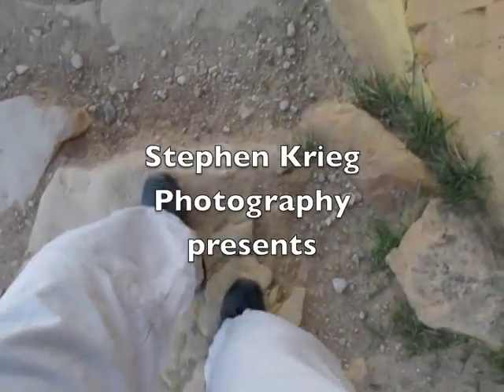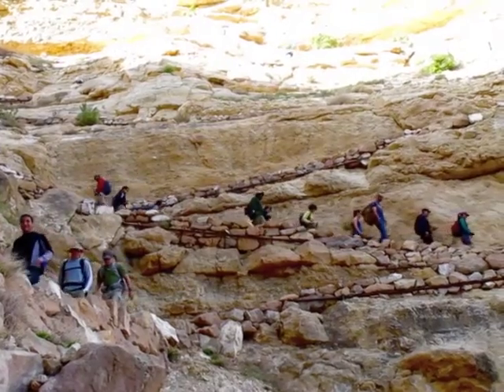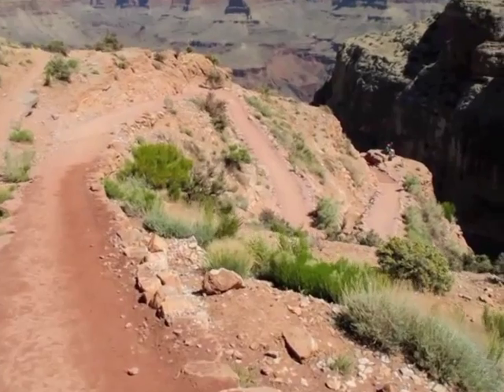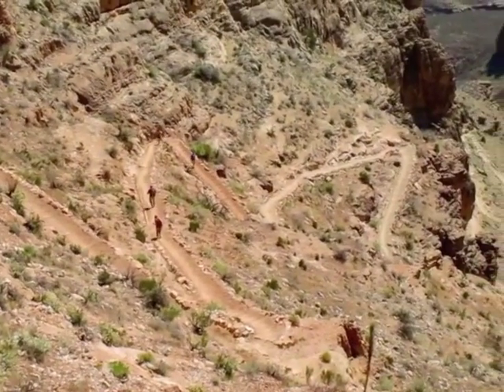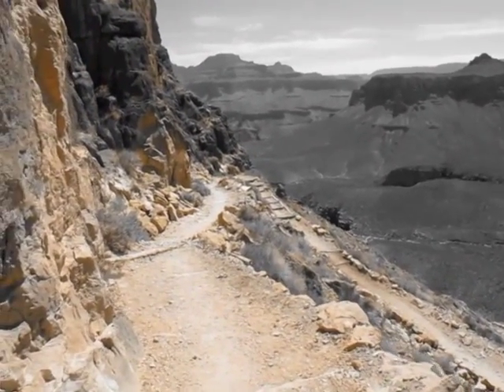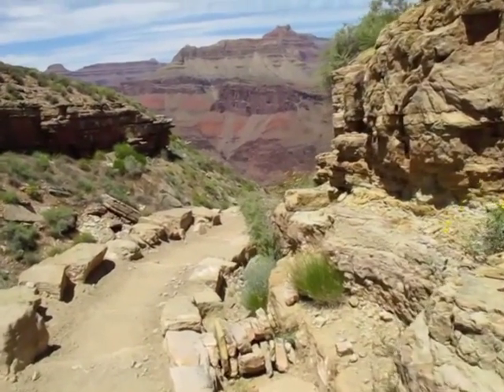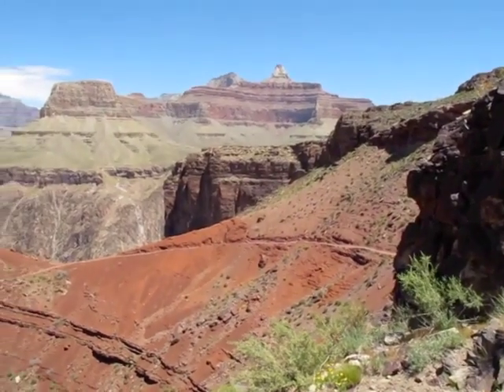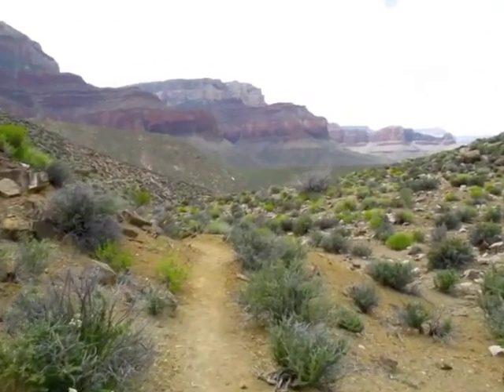Grand Canyon Hiking: South Kaibab Trail - Tonto Trail, May 2010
A spectacular spring hike down the South Kaibab Trail from Grand Canyon's South Rim.

Wildflowers and cactus in bloom add greatly to the already-spectacular canyon views. After descending part way into the Inner Gorge, I realize I have dawdled too long photographing, and decide to take the Tonto Trail over to Indian Garden, then hike out via the Bright Angel Trail.

Grand Canyon National Park, Arizona.

Presented by Stephen Krieg Photography: sjkphoto.com.